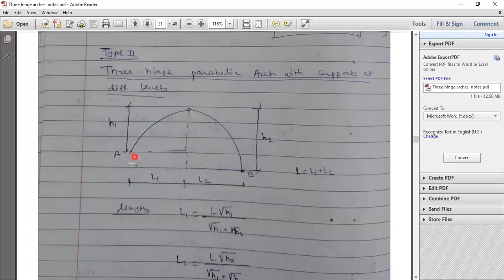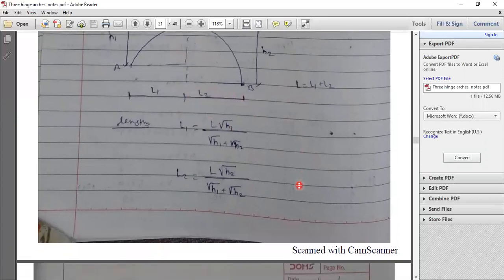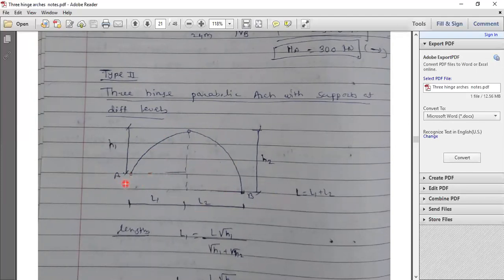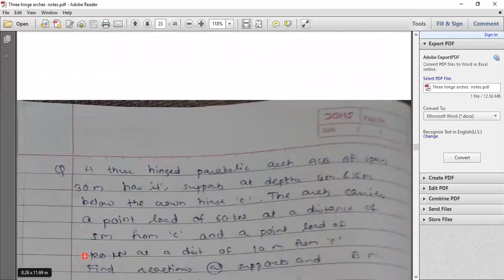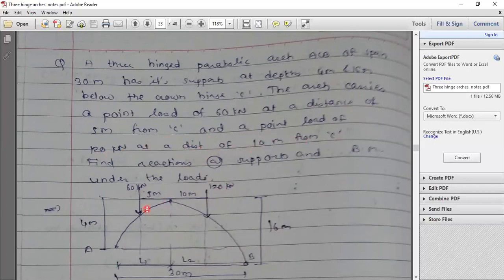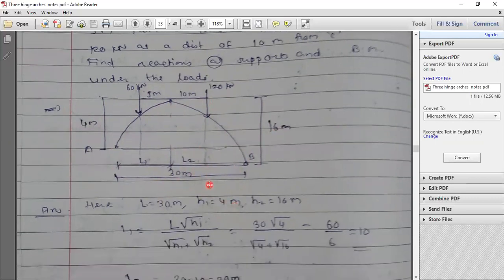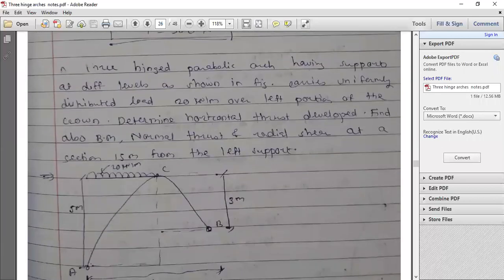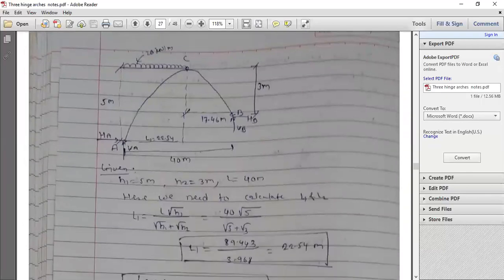Three hinge parabolic arch with supports at different levels